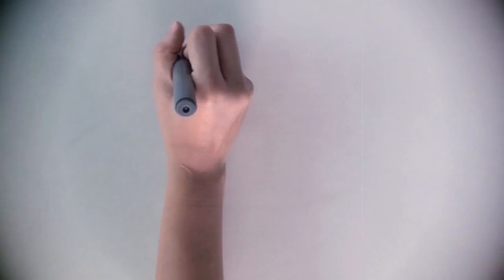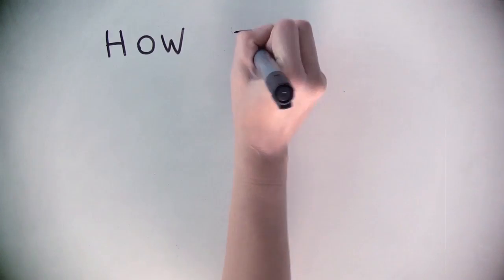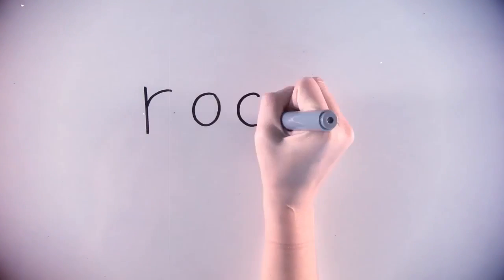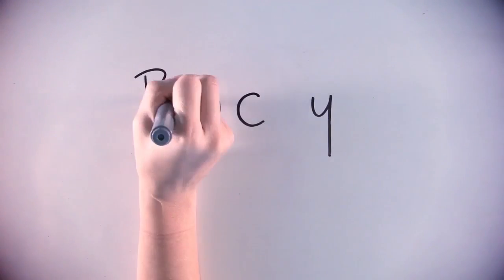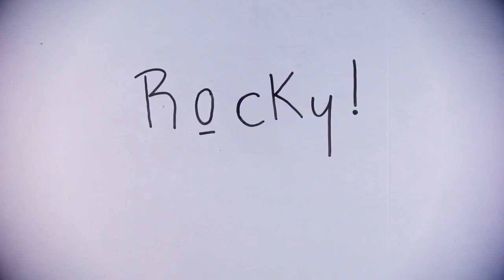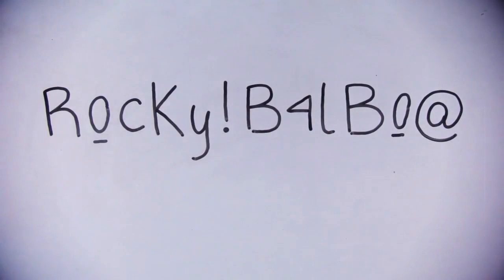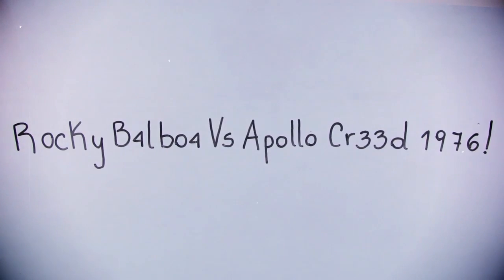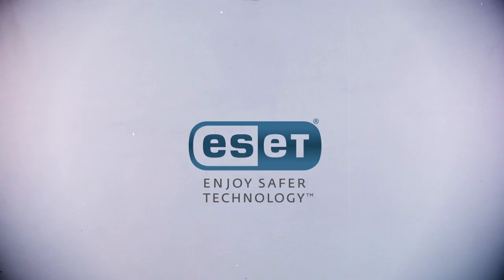Jak vytvořit silné heslo během 1 minuty?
Vytvořit a zapamatovat si silné heslo, takové, které kybernetičtí útočníci nejsou schopni prolomit, není žádná věda. Nevěříte? Podívejte se na naše video, které jsme pro vás připravili.

Video obsahuje české titulky.